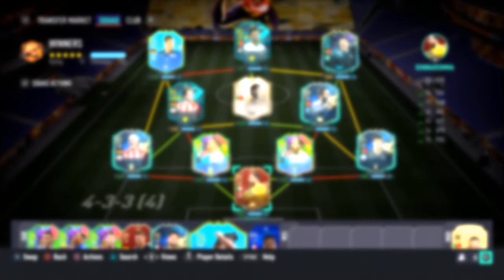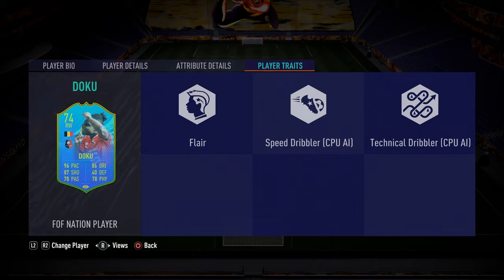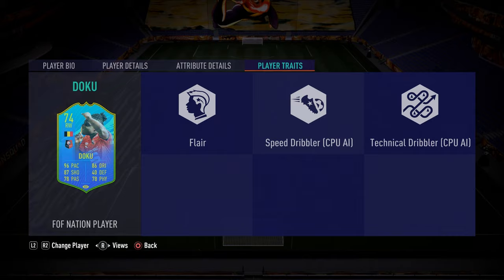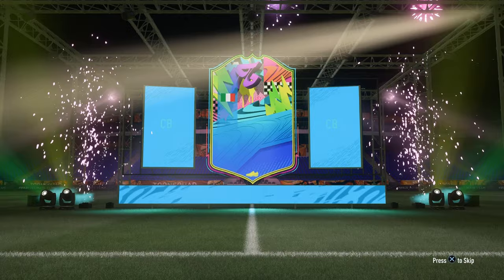FIFA21: FOF Jérémy Doku is THE FLASH! (PS4)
EA gave us a Silver Stars Jérémy Doku and he's secret identity is out; he really is THE FLASH!